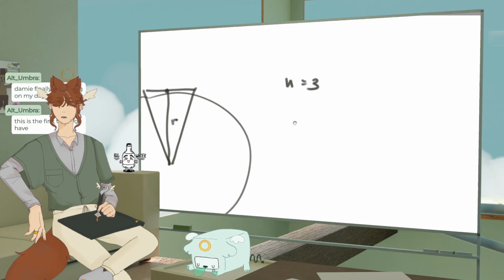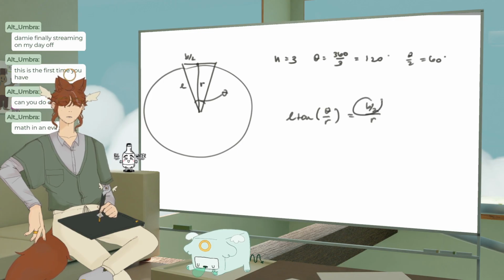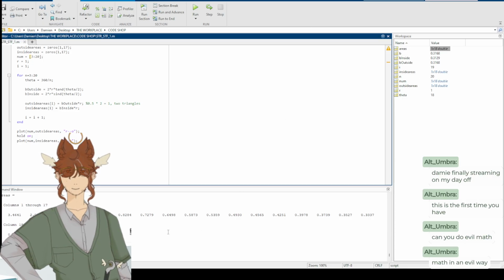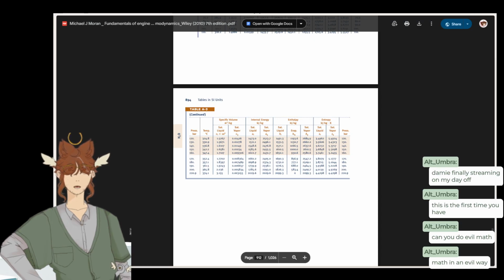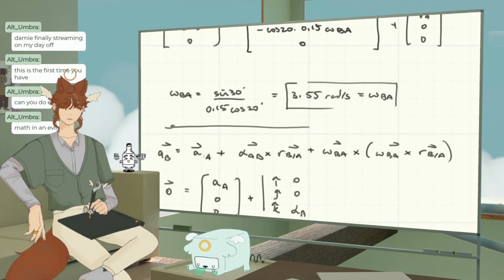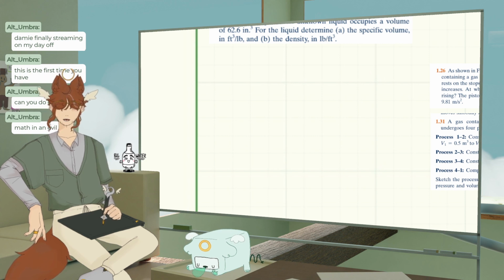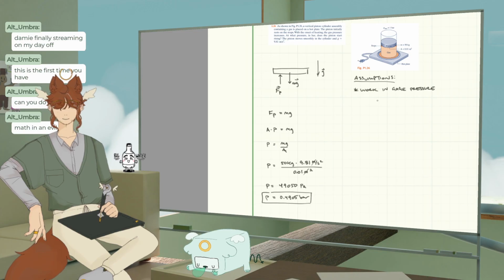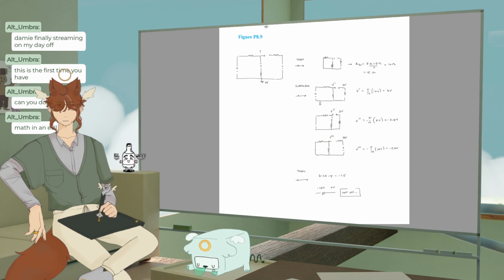enchanting your armor with spell of "mesh convergence deflection is so tiny forever" [ STR & STIFF ]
damie wields his magic in a completely respectful and not evil way whatsoever. no don't worry about your armor it's gonna converge so well shhhh it's good shhhhh

Applied Stress is my name for this course, which had a lab (this video) and lecture. We get into the lab, where we're learning Ansys and stress simulation software!

catch me live at the twitch link in my channel description!

0:00 - starting soon
0:57 - stream starts
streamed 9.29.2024